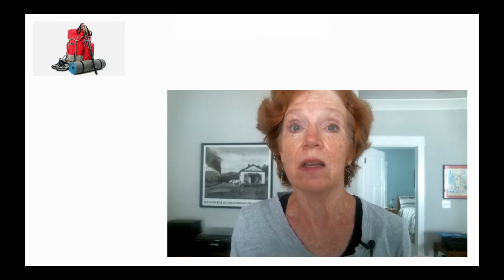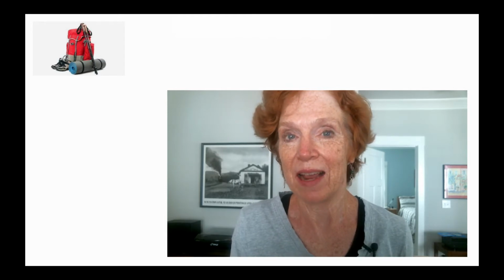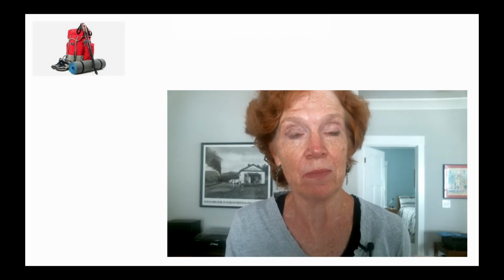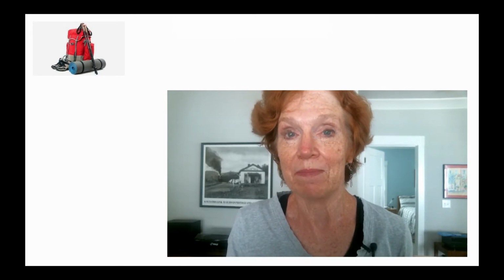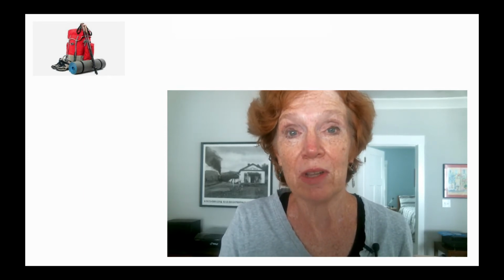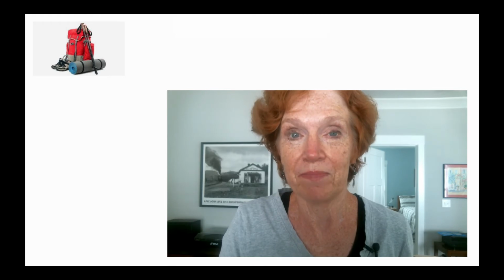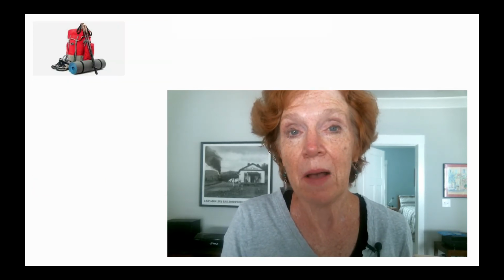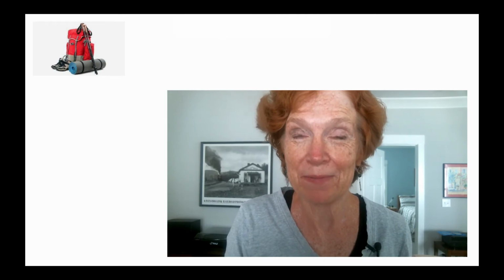Learn English - What you need to go hiking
Using intermediate-level English, Maria talks about a recent hiking trip and what equipment she and Mike used.
Acquiring a new language happens by means of lots of comprehensible content.  Through hearing with understanding, the brain absorbs the structure of the language.  Over time, we are able to produce spoken language automatically.  Repetition, persistence and varied content that you find interesting are key ingredients.